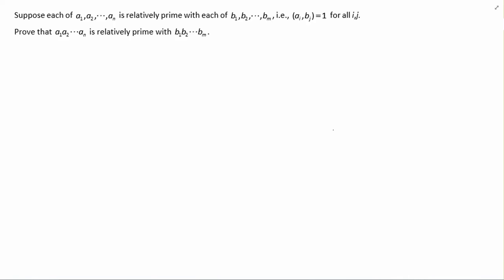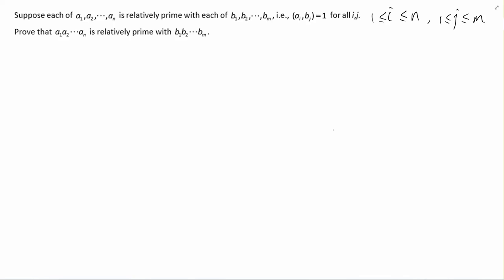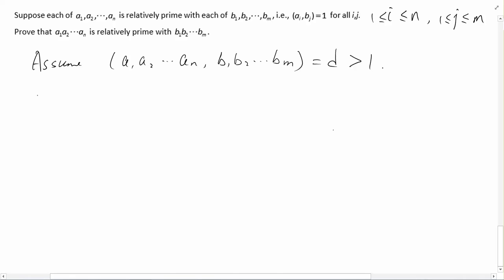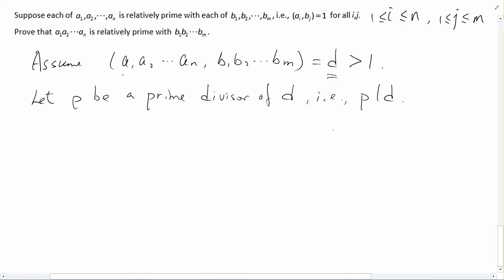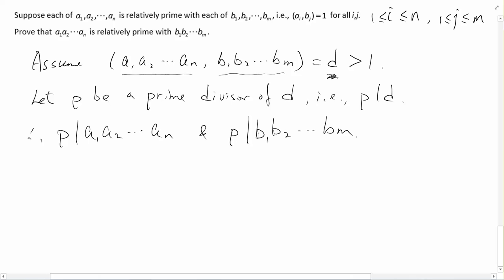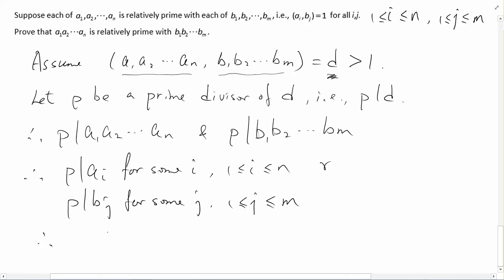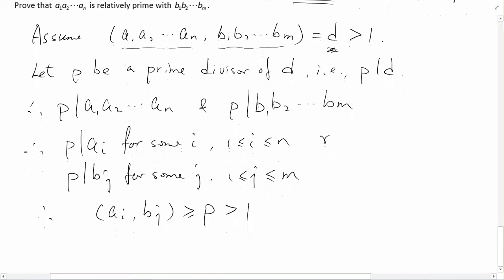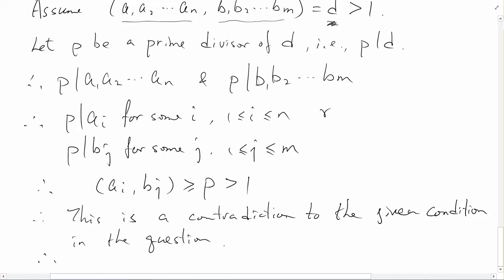ENT Ex2 Q4